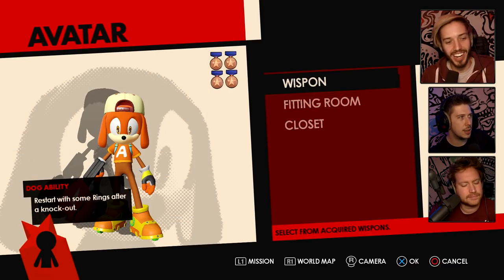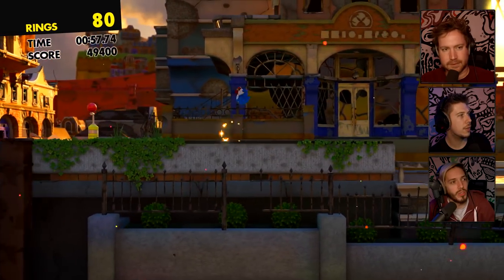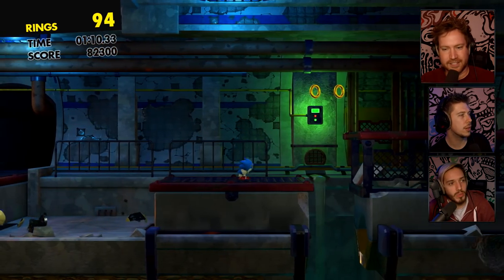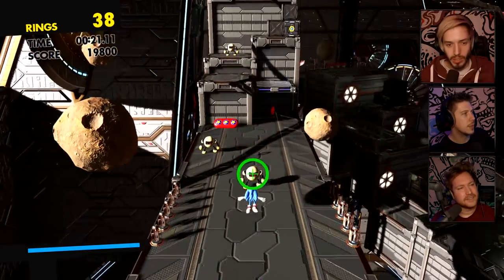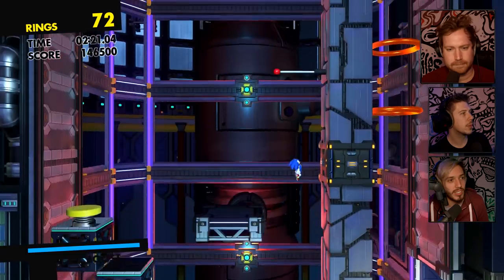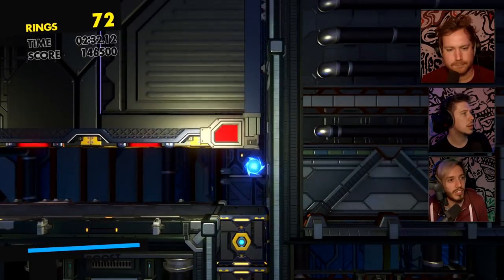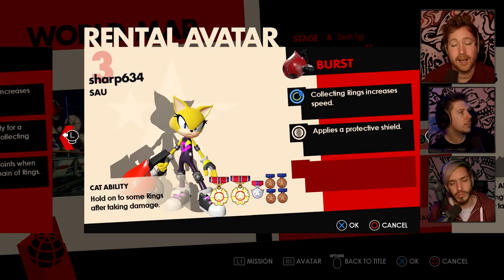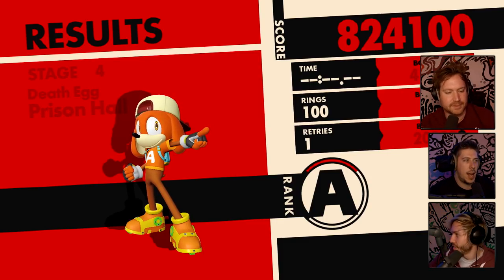The Family Friendly Challenge! | Sonic Forces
Thanks to SEGA Sonic Forces for challenging us.

To win a PS4 - Tweet a pic or screenshot of your custom hero to @hat_films with the hashtag sonichero you have until Friday 24th November! Good luck!